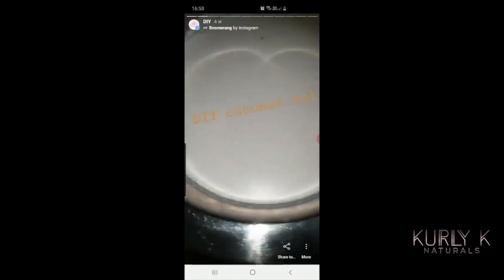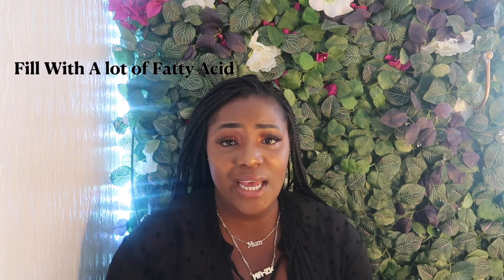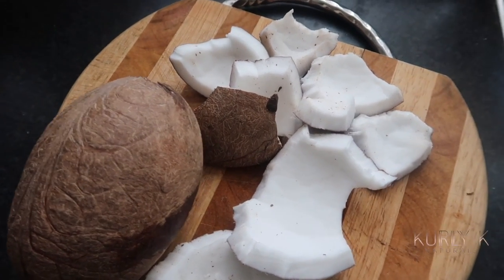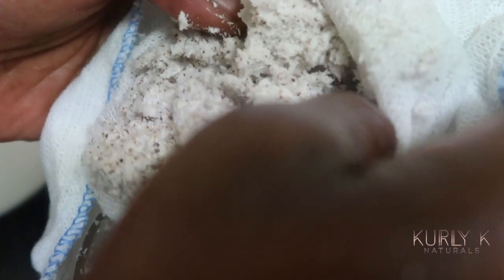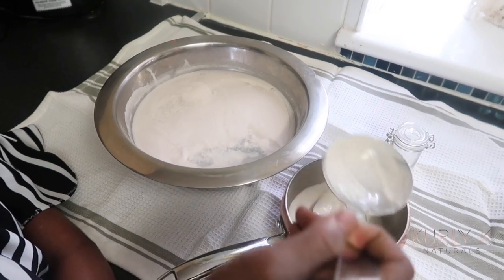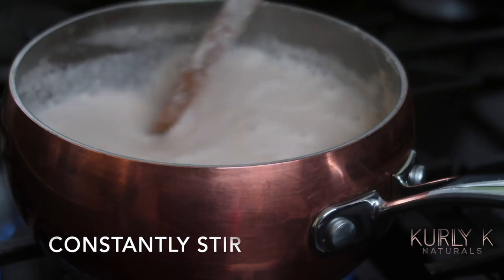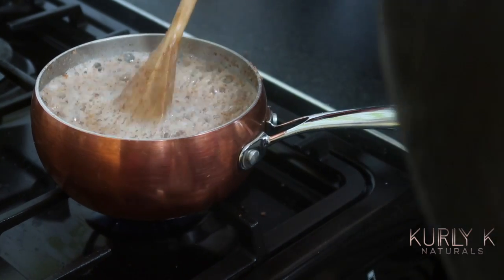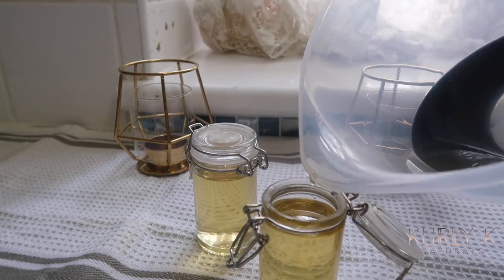DIY: Coconut Oil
This video is all about how I make my very own homemade coconut oil.